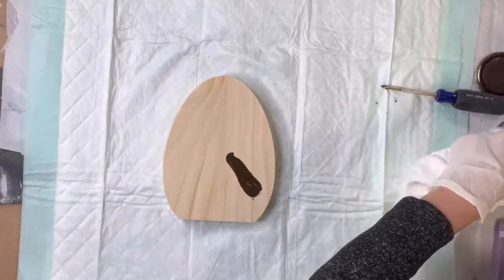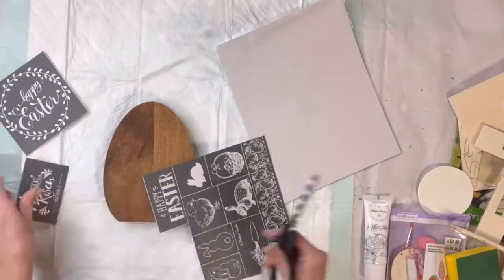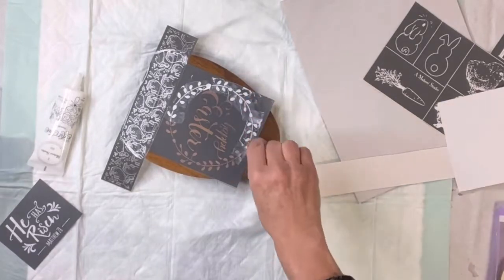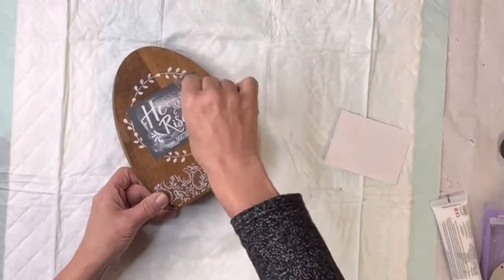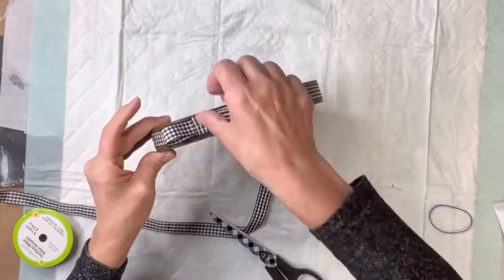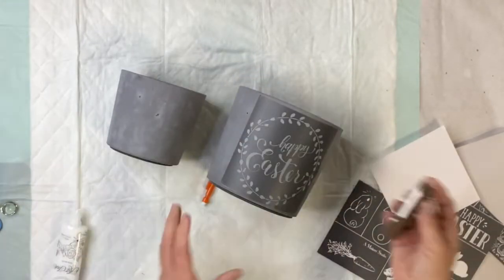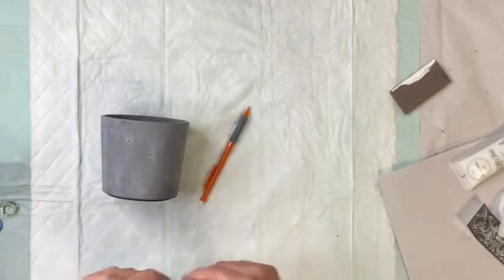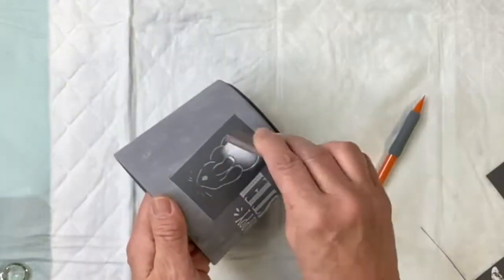5 Minute Spring & Easter Crafts | Spring Makerthon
Need a quick craft for Spring or Easter? Debbie from Chalk It Up Fancy shows us how she creates these cute and simple décor items in time for Spring decorating. All you need is a stencil and your choice of paint!